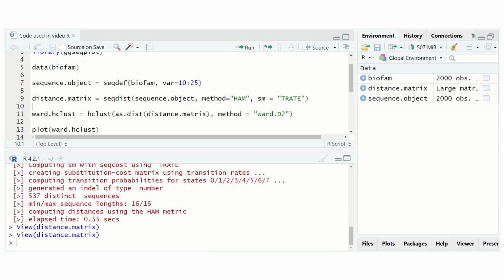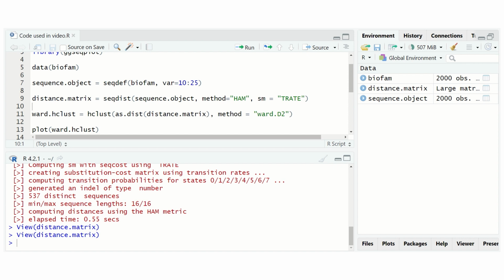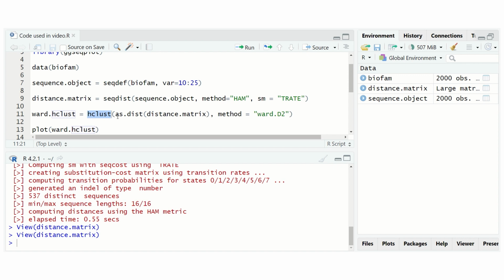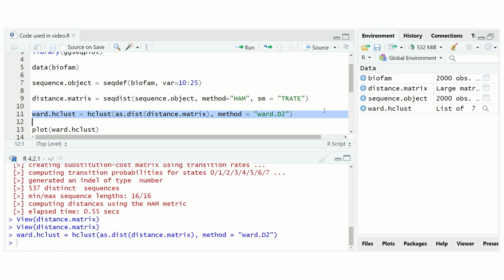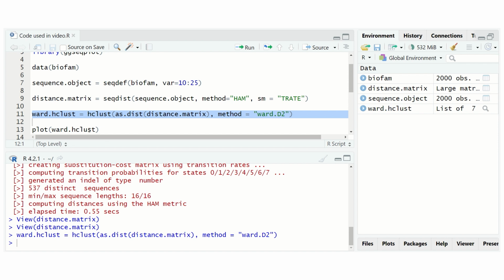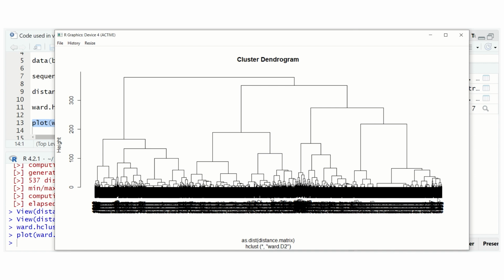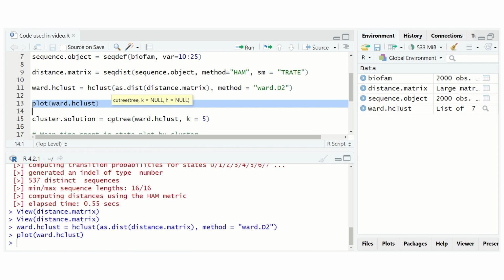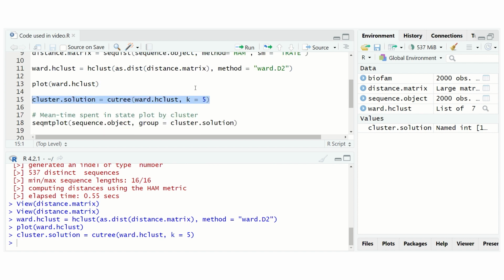Sequence Analysis 3 - Cluster analysis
Sequences are a way of representing and exploring longitudinal trajectories in social science research.